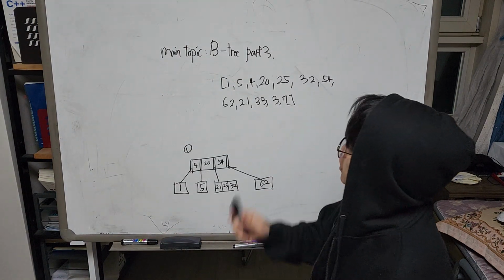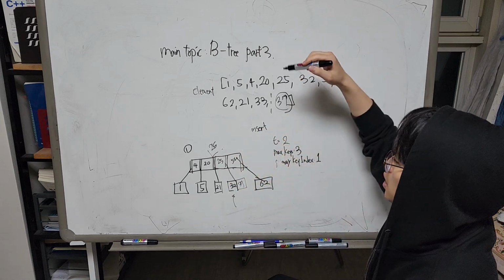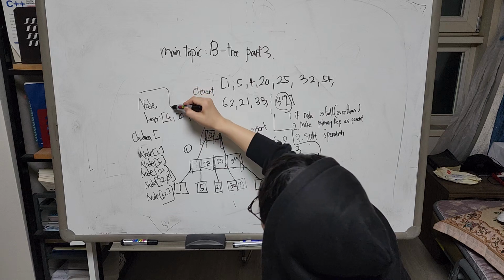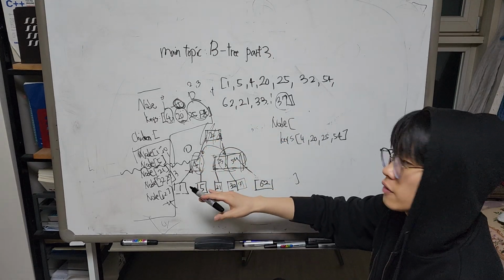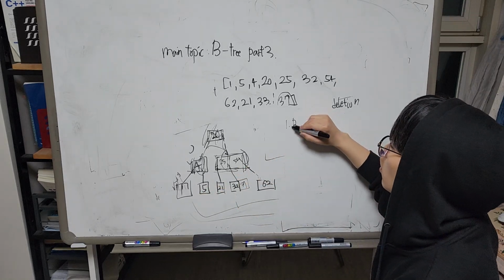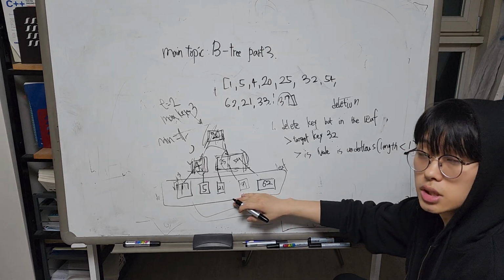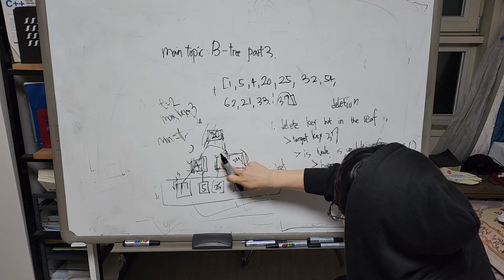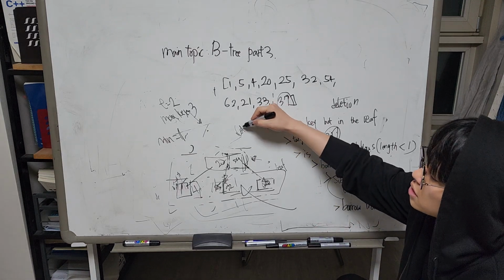Explaining B-tree part 3(2025-06-19)